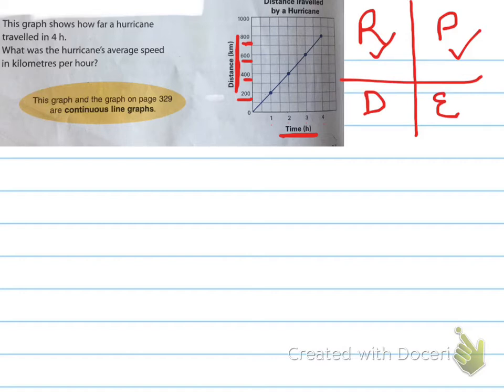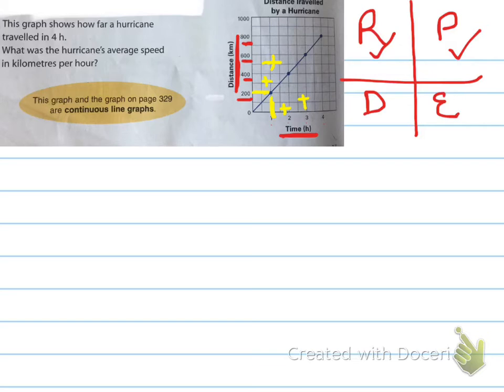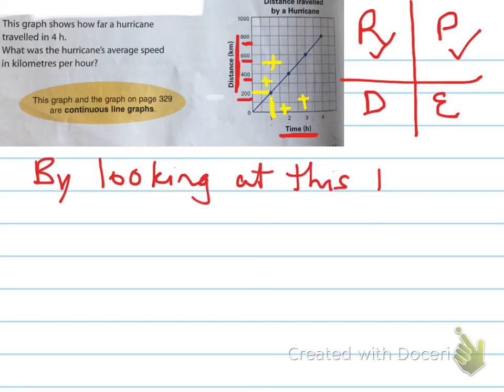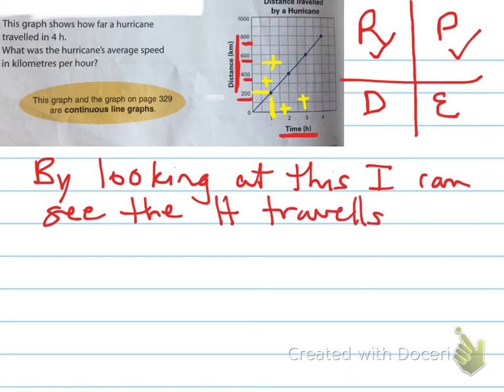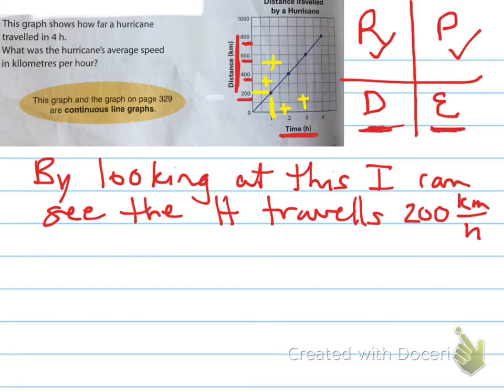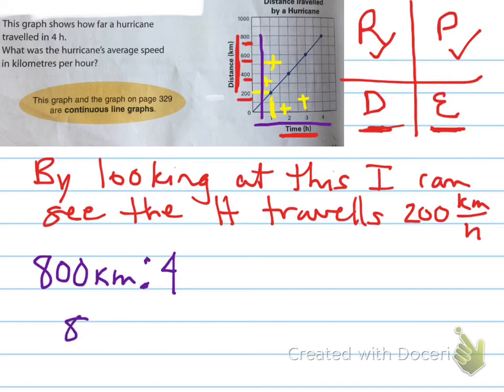Question 5 solution